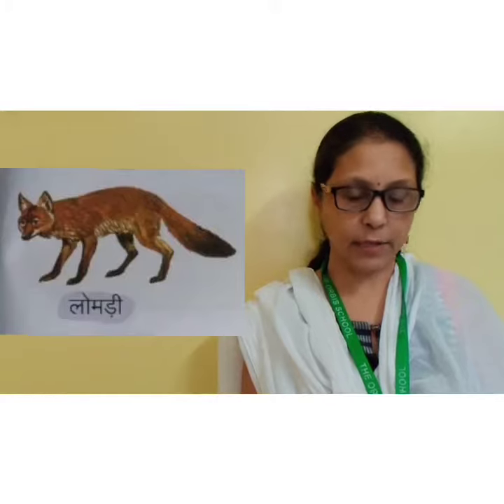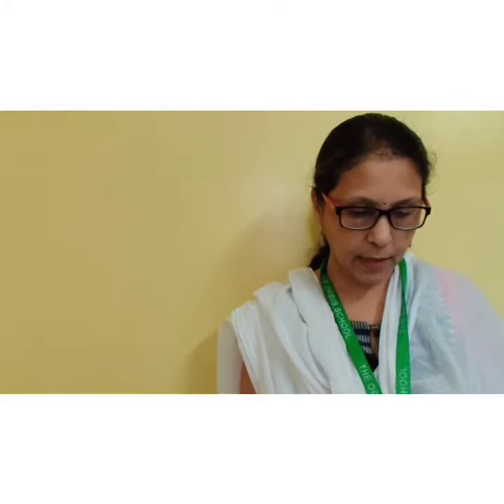The Orbis School - Hindi - Jr KG - Wild Animals